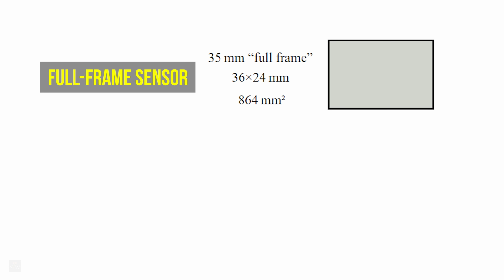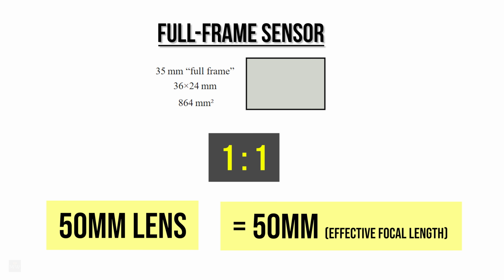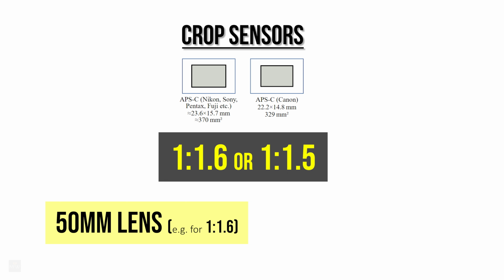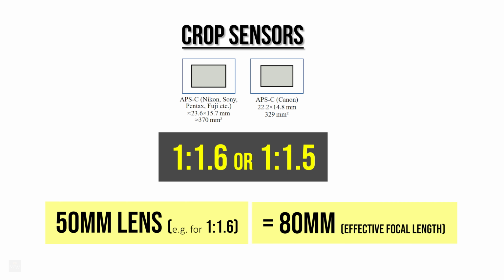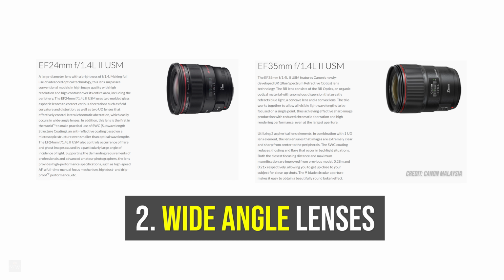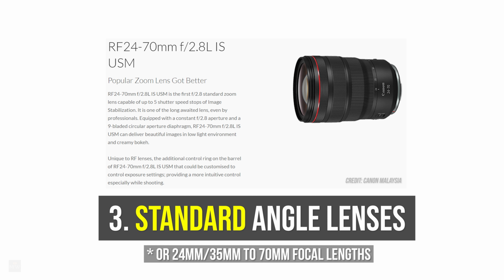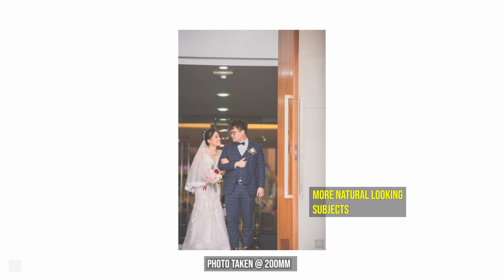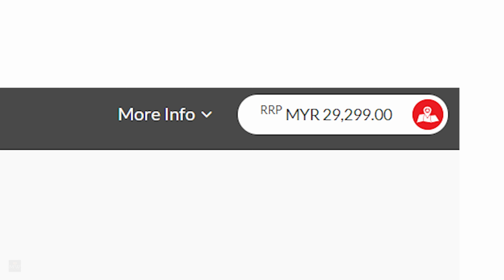EXPLAINED IN 5 MINUTES! Focal Length in Cameras - a Photography Basic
Everything simplified and explained in 5 minutes on focal length in cameras - a photography basic.

Ever wondered what those numbers followed by 'mm' on camera lenses mean? Then this video is for you! In this video I'll explain on focal length and the effects it could bring to our final captured images, with photo examples and the different types of lenses offering different ranges of focal lengths!

►TIMESTAMPS FOR YOUR REFERENCES!
0:00​ Introduction
0:52​ Relation between Focal Length & Length of Lenses
2:12​ 1. Field of View / Scene Coverage (Effects of Focal Length)
2:35​ 2. Distortion (Effects of Focal Length)
2:52​ 3. Depth of Field (Effects of Focal Length)
3:15​ 4. Compression of Image (Effects of Focal Length)
3:25 1. Ultra-Wide Angle Lenses (Range of Lenses)
4:01​ 2. Wide Angle Lenses (Range of Lenses)
4:07​ 3. Standard Angle Lenses (Range of Lenses)
4:18​ 4. Telephoto Lenses (Range of Lenses)
4:32 5. Super-Telephoto Lenses (Range of Lenses)
4:48 Take Home Message

By the way, in case you missed it, be sure to CLICK on the LINKS BELOW to know more on the other basic concepts on photography!